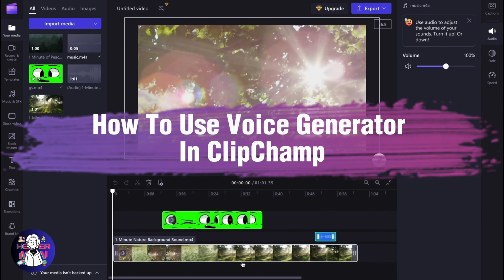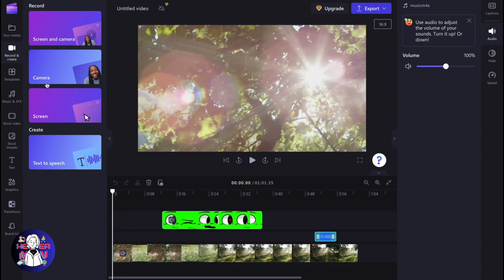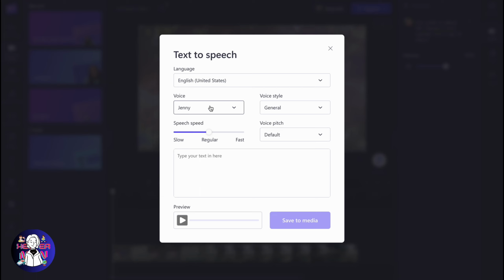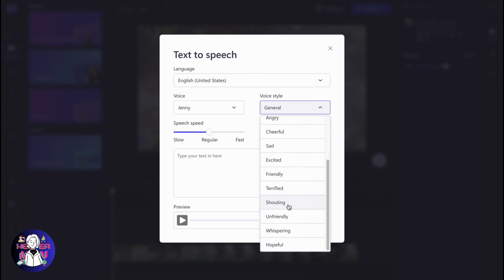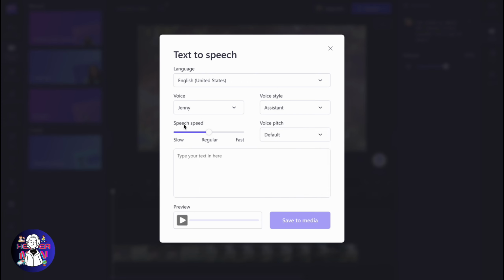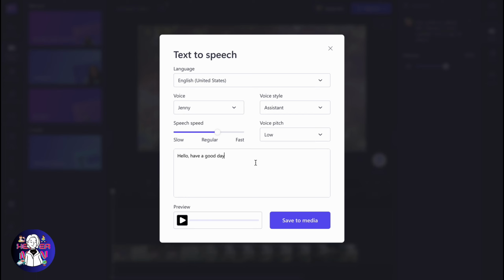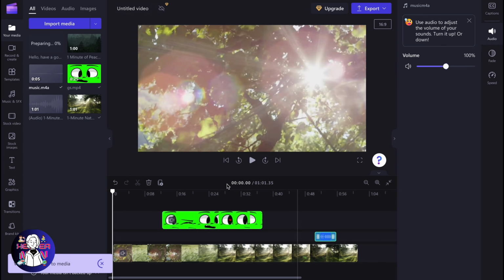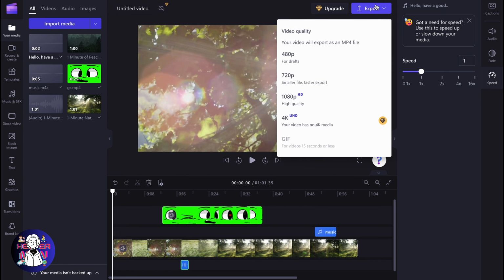How To Use Voice Generator In ClipChamp